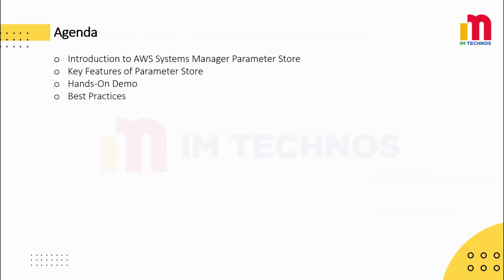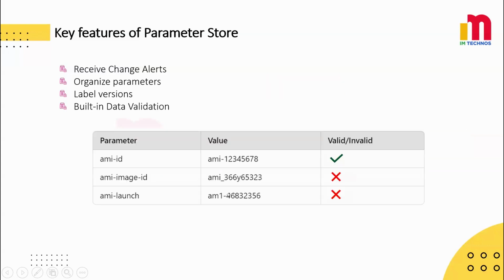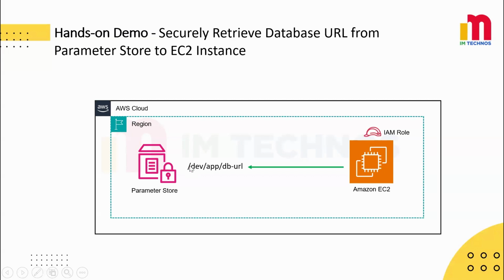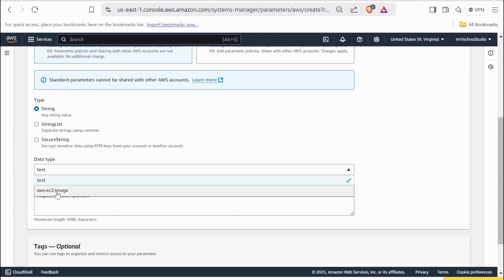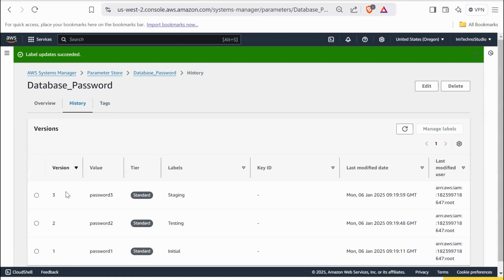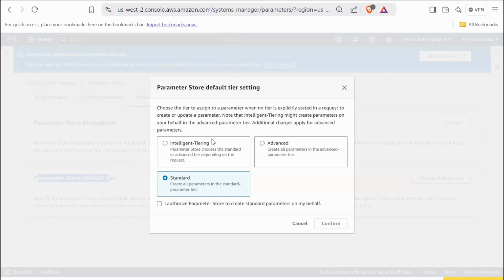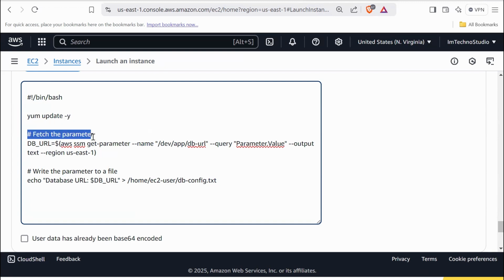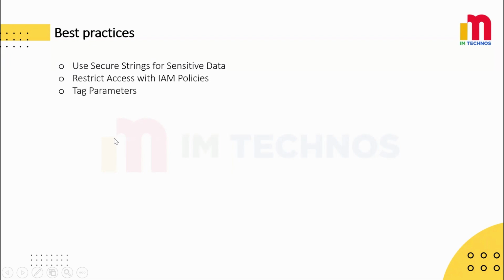AWS Systems Manager Parameter Store: Secure Configuration Management with EC2 | Hands-On Demo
AWS Systems Manager Parameter Store—a powerful tool for securely managing configuration data and secrets. This video will walk you through the essentials of Parameter Store, from understanding its core features to a hands-on demo on securely storing and retrieving data.

What to Expect in This Video:
- Introduction to AWS Systems Manager Parameter Store
- Key features like change alerts, data validation, and cross-account sharing
- A step-by-step hands-on demo to retrieve a database URL from EC2
- Best practices for managing parameters securely and effectively